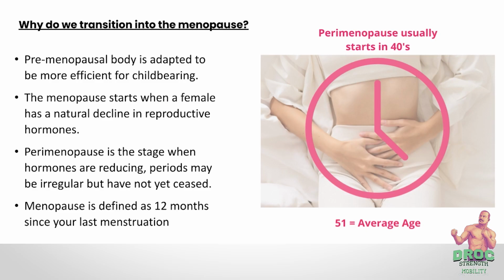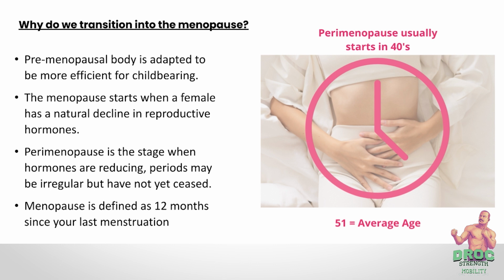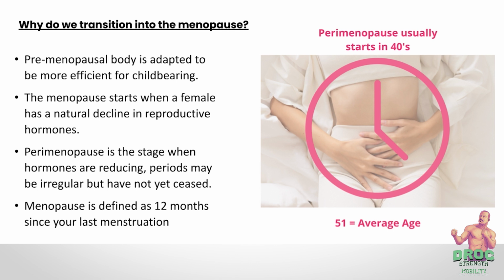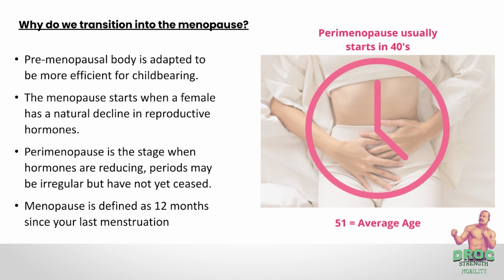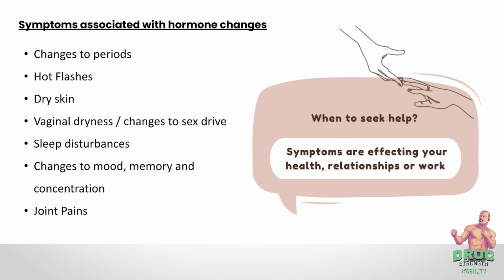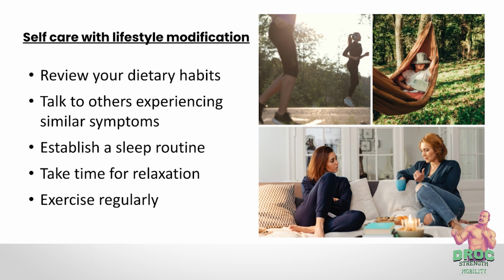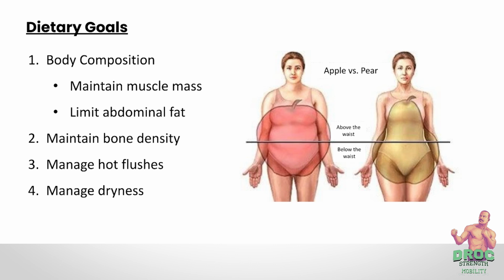001 Understanding a Menopausal Body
What happens to your body during the Menopause